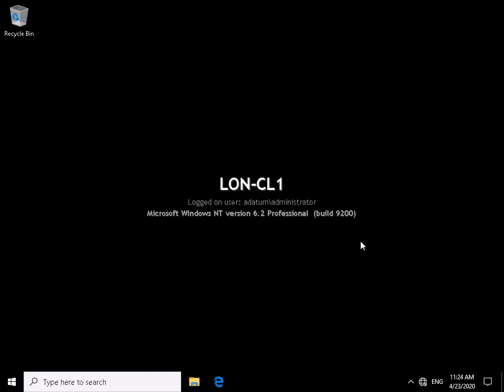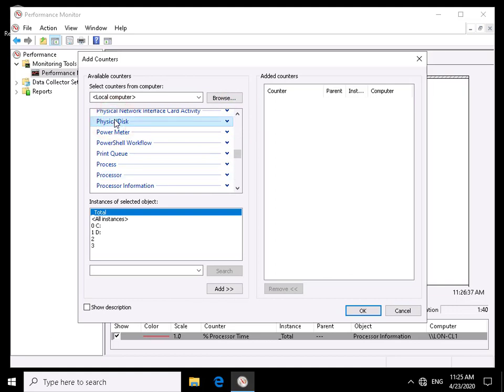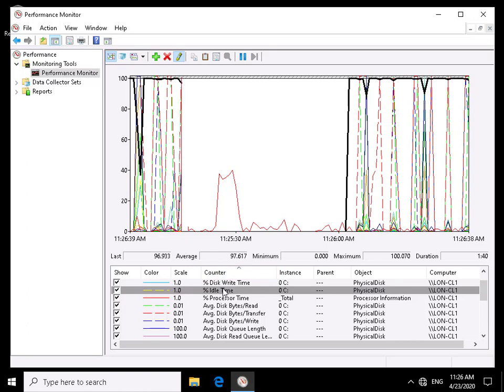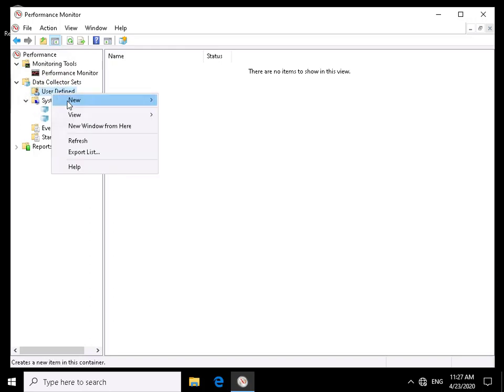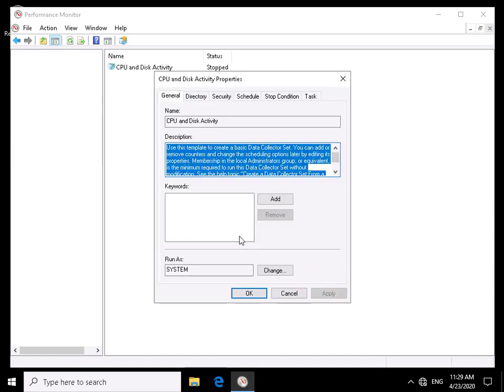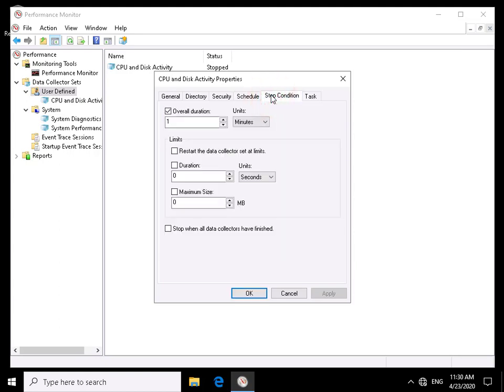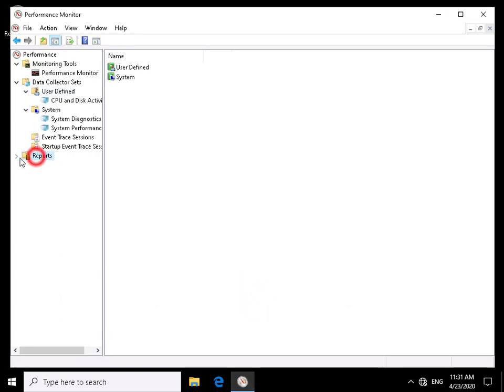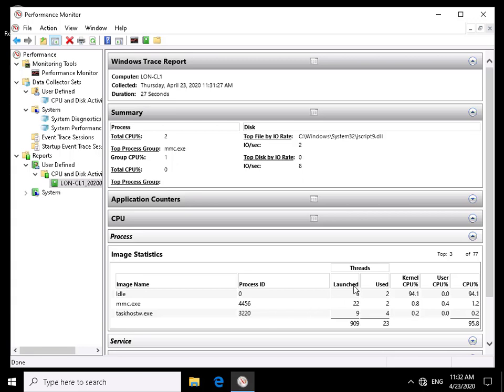10982 Demo 22 Using Performance Monitor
In this demo we look at a high level overview of Performance Monitor